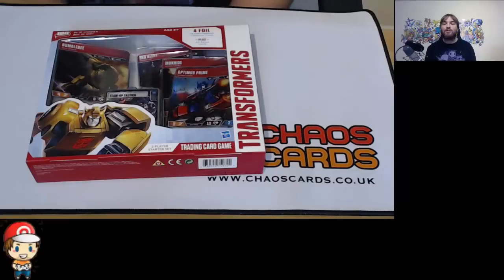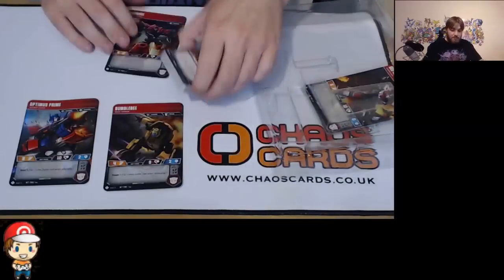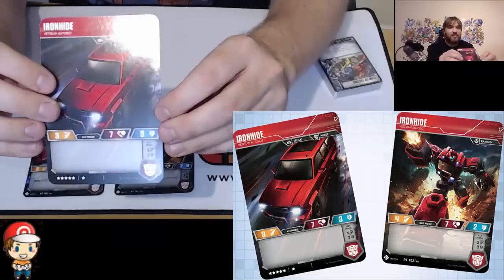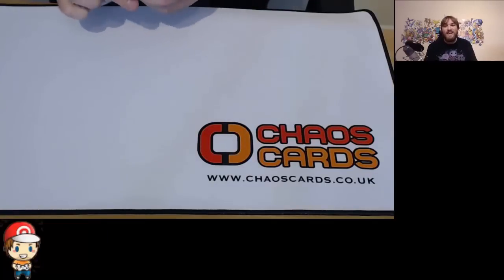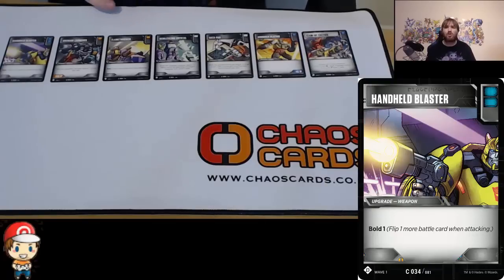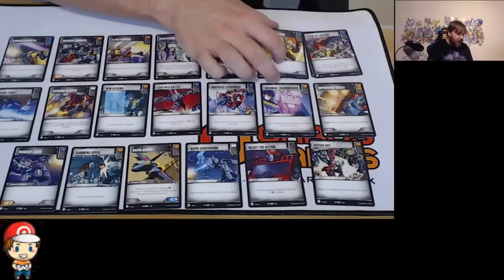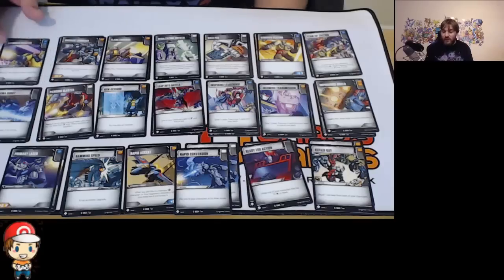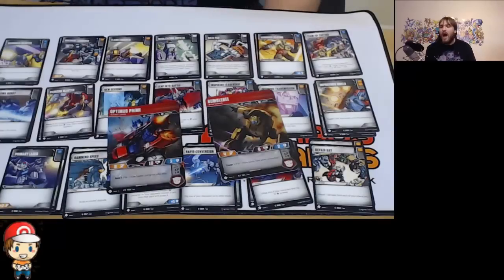Transformers TCG Autobots Starter Set Opening and Review! Should you buy it?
The Transformers TCG Autobots Starter set looooks good, but should you buy it? Come see!